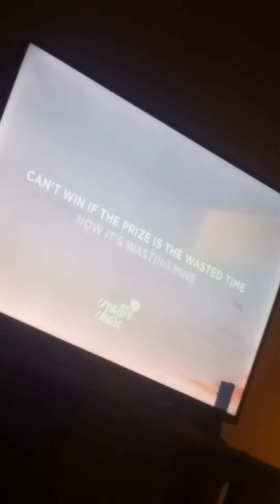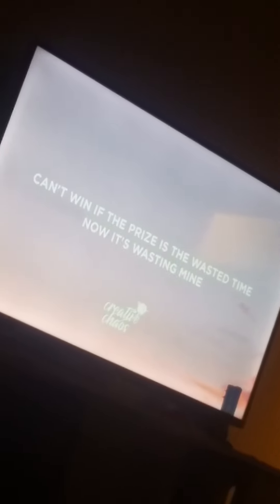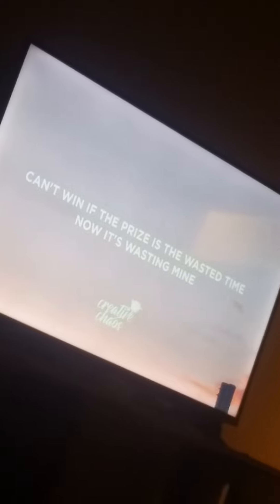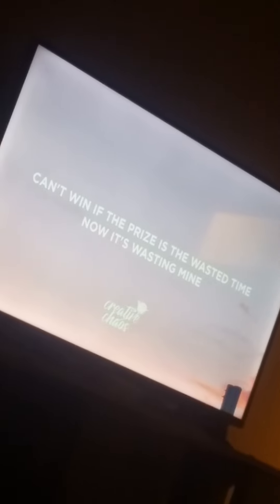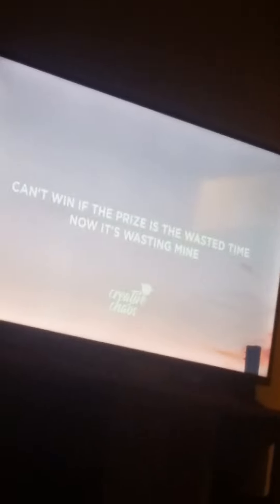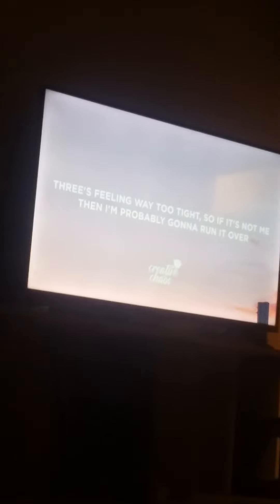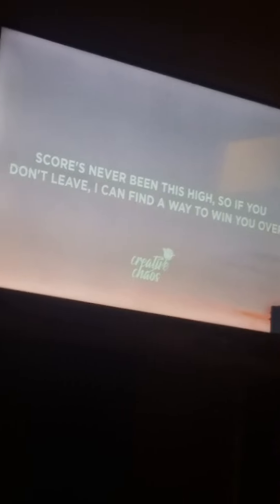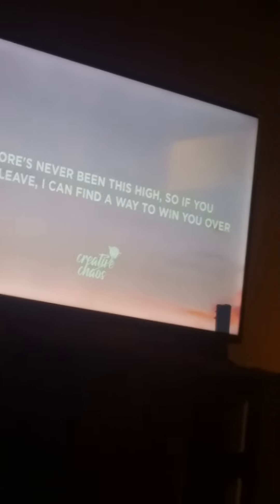OMG the ps5 song -but i hope u like the song-it's on yt it's call ps5